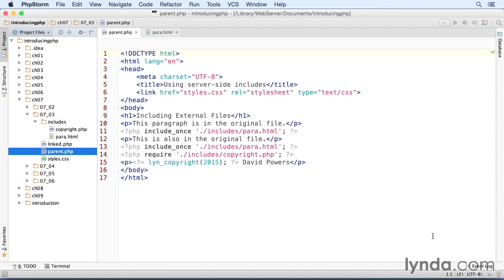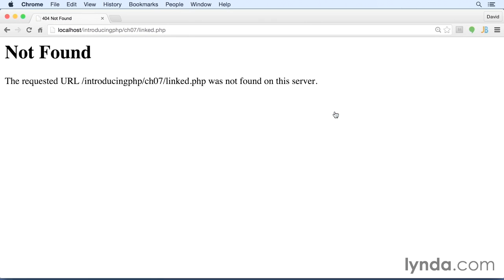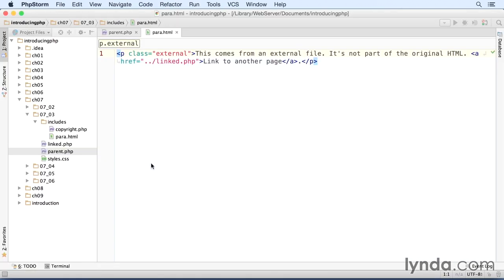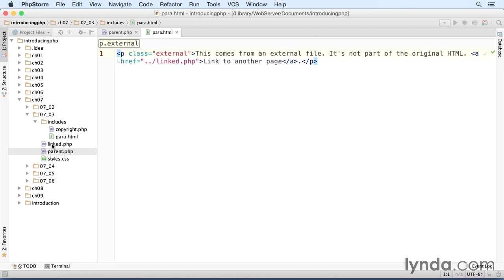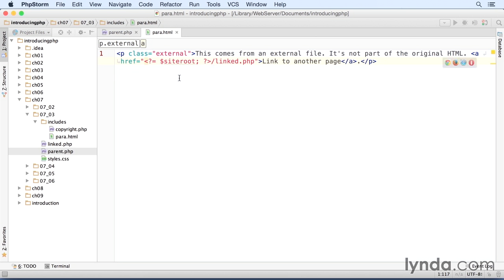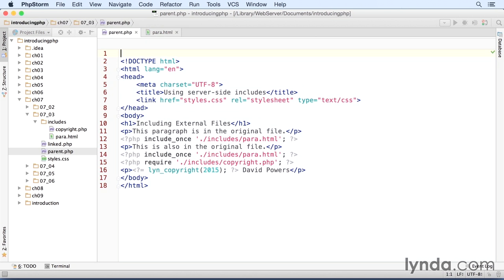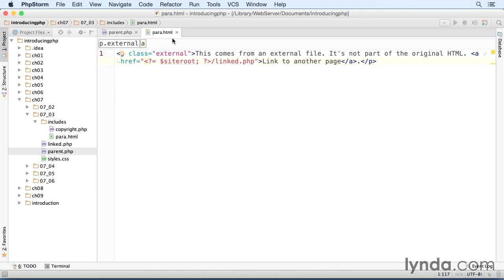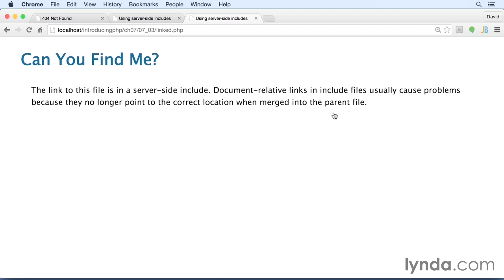07 03 links